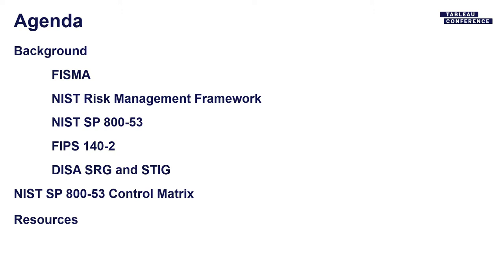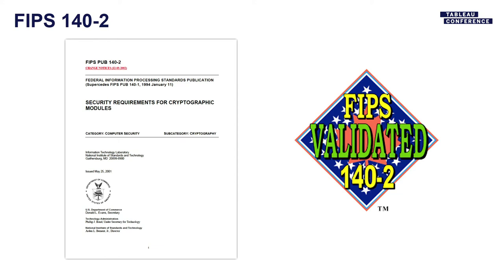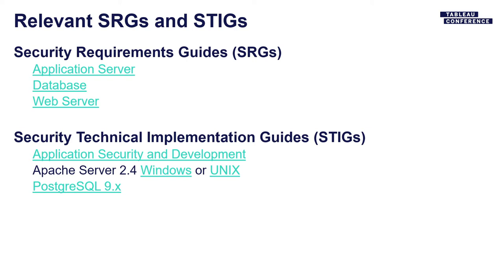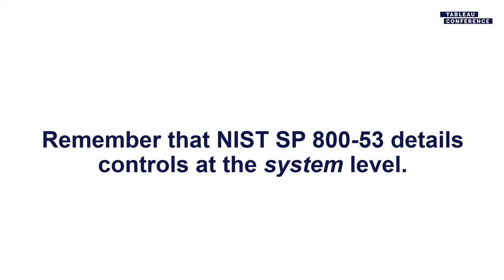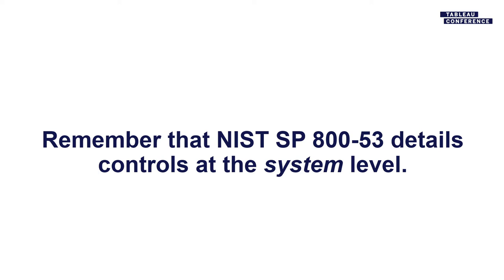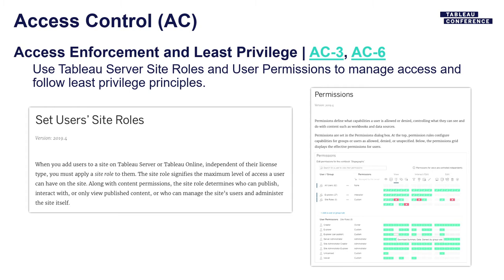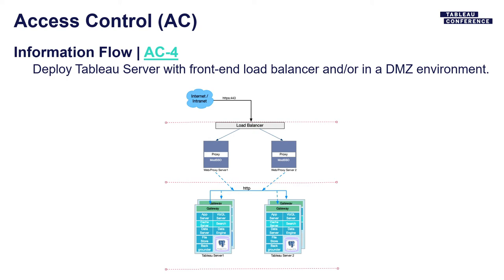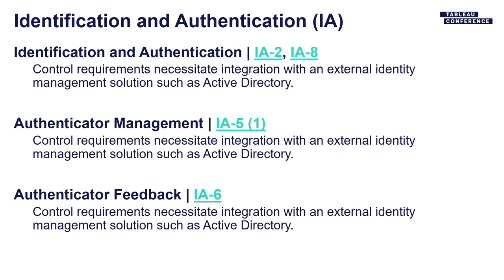Deploying Tableau Server in the U.S. Federal Government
Are you trying to deploy Tableau Server in a U.S. federal government environment? Are you confused about FISMA, NIST SP 800-53, FIPS 140-2, STIG, and how these apply to Tableau Server? If so, come and learn about all of these subjects and best practices on how to successfully deploy Tableau Server in these environments and receive your Authority to Operate (ATO).